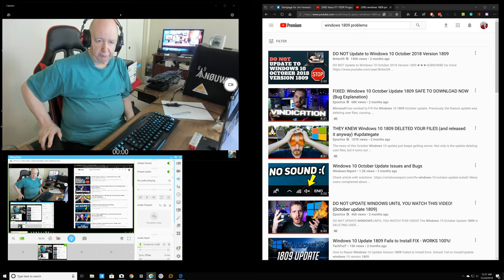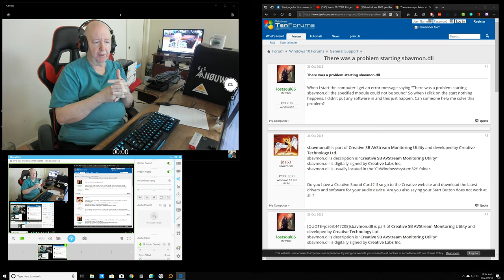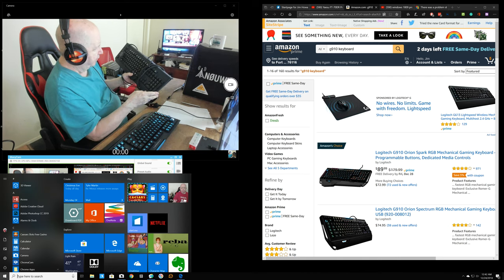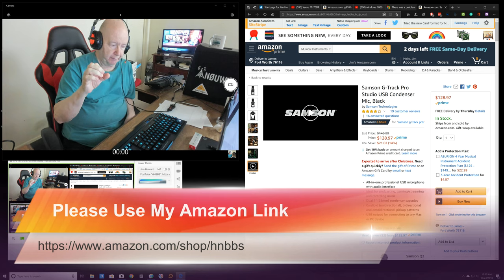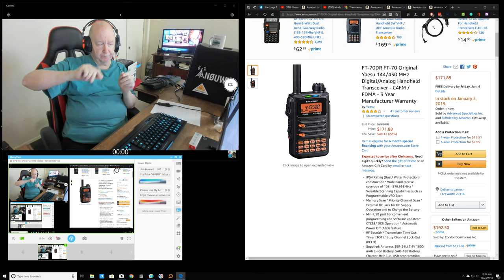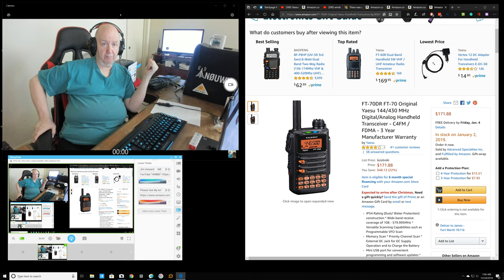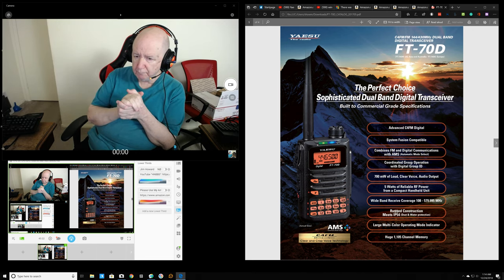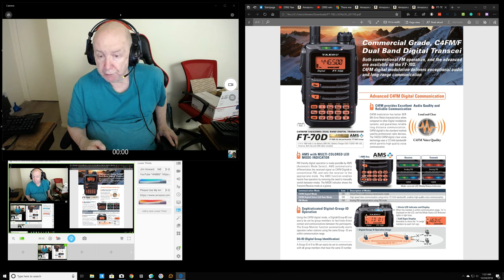I Survived Win 10 update Version 1809 this time - 12/23/2018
At last I got Windows 10 update 1809.  The last time it crashed my hard drive.
After a long delay I got the update today and my computer is still working.

Yaesu FT-70DR @Amazon
Logitech G910 @Amazon
Razar BlackWindow Elite

Amazon Shop
Amazon Profile